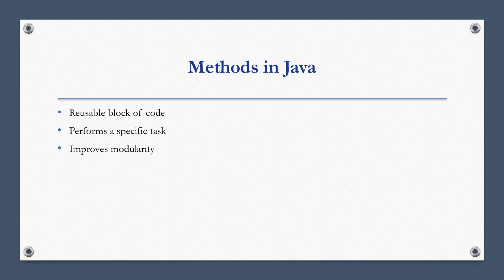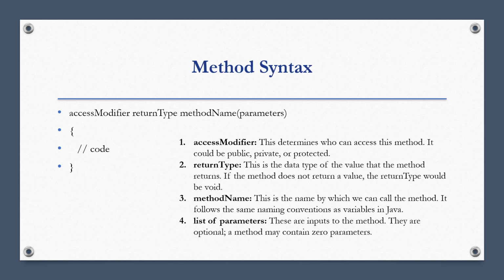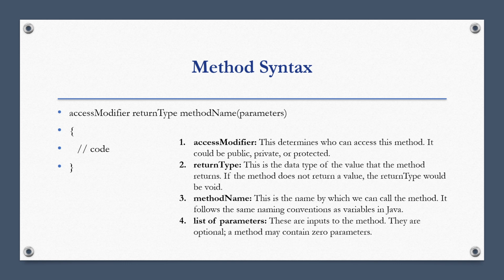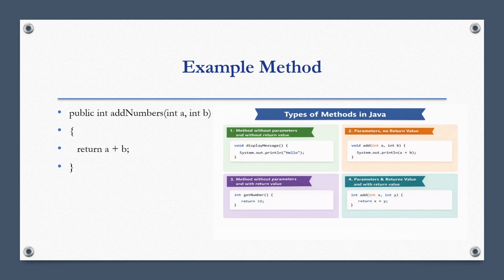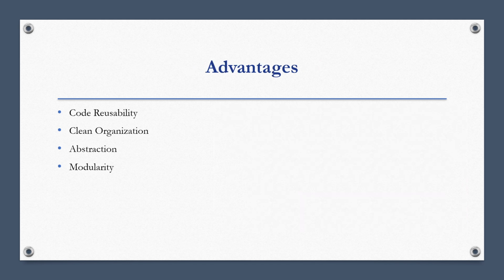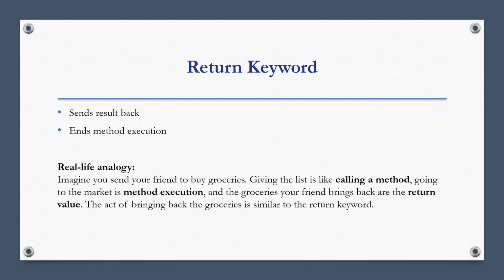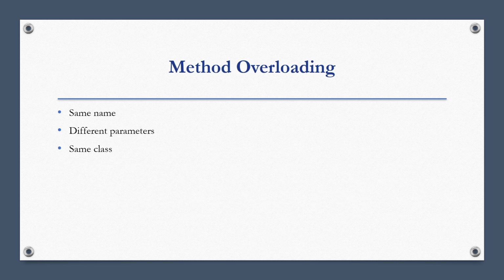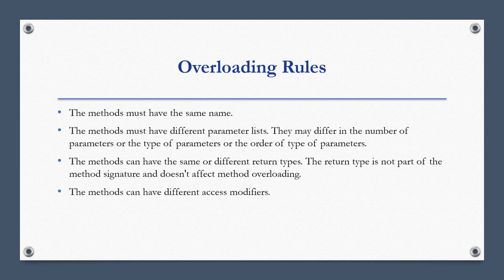Methods in Java | Methods in Java Explained Simply | Java Basics for Beginners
Methods in Java are reusable blocks of code that help organize programs and perform specific tasks efficiently.
In this video, you’ll learn what methods are, how they work, method syntax, parameters vs arguments, return keyword, and real-life examples explained in a simple and beginner-friendly way.
Perfect for students, beginners, and interview preparation.

📌 Watch till the end to understand Java methods clearly with examples.